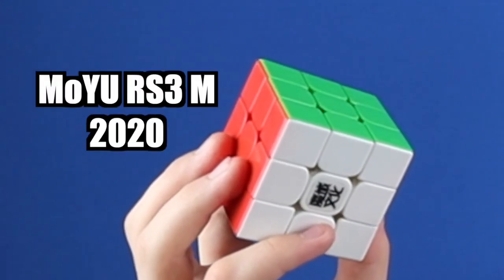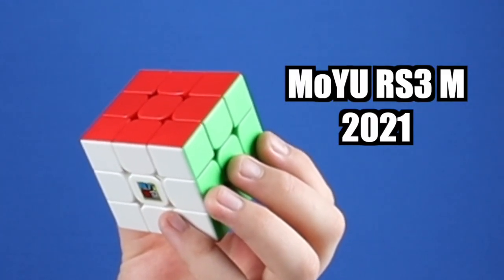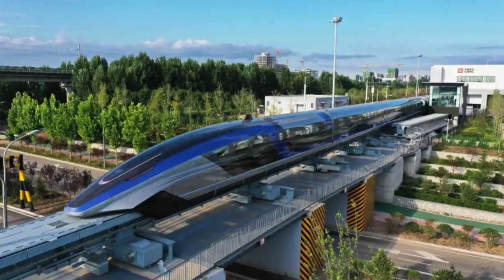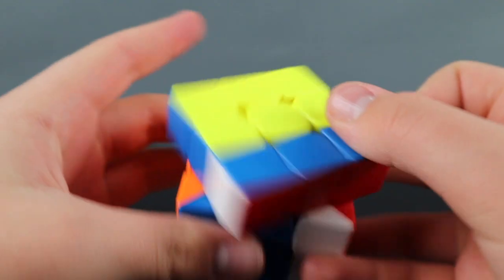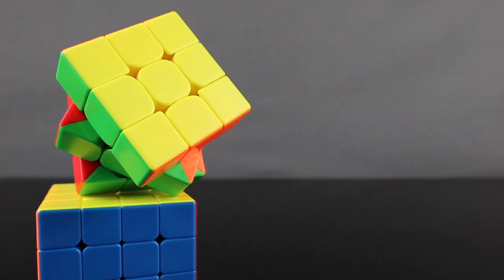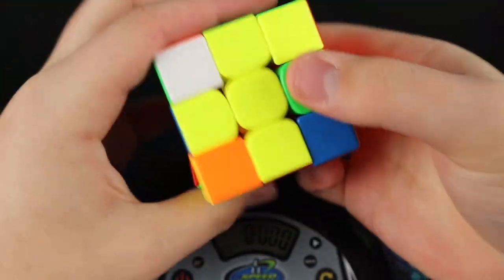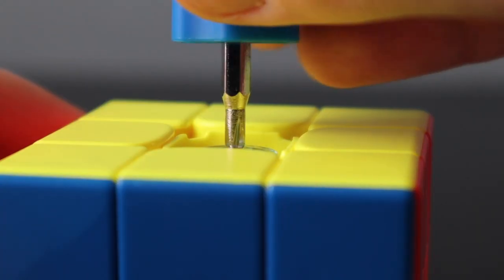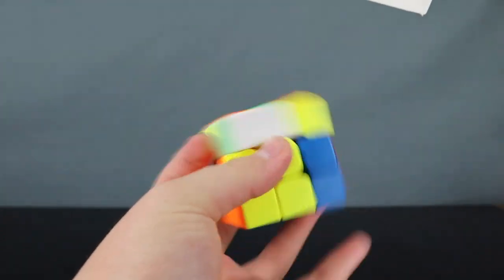MoYu RS3 M 2021 Review • What Is MagLev?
In this video I describe the new MagLev technology in the MoYu RS3 M 2021.

Some of the images used in this video are from the cubicle.com (which is where I got this cube :))